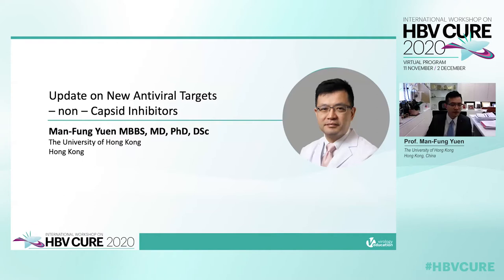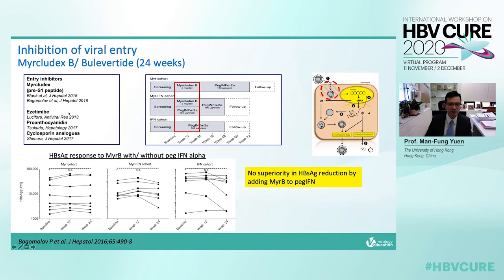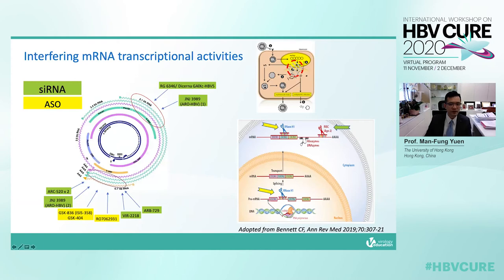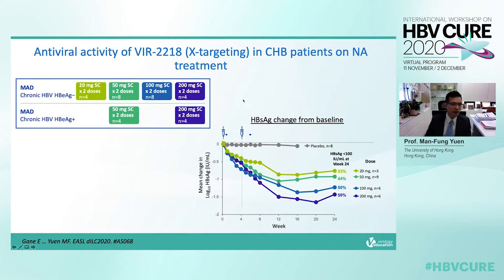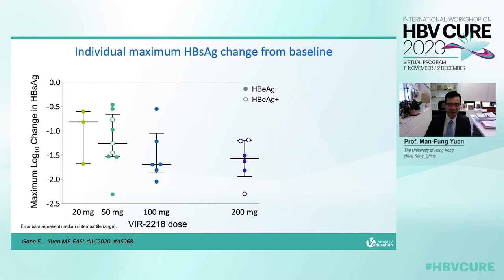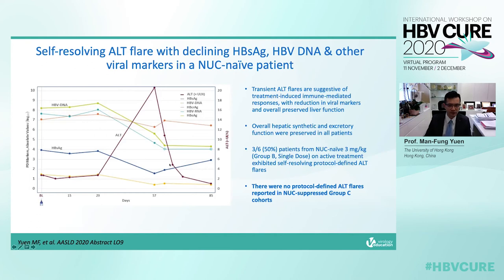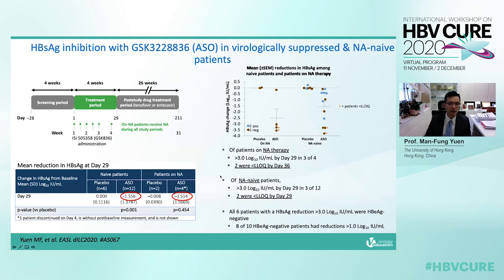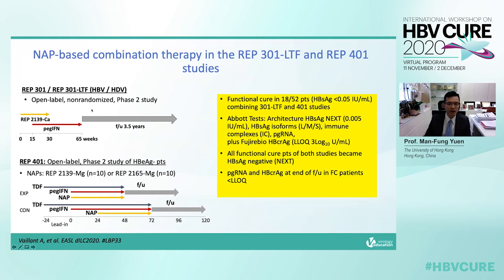Update on New Antiviral Targets – non–Capsid Inhibitors | Man Fung Yuen, MD, PhD, DSc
Topic: Update on New Antiviral Targets –non –Capsid Inhibitors
Speaker: Man-Fung Yuen, MD, PhD, DSc
                 University of Hong Kong, Hong Kong, China
Presented at: International Workshop on HBV Cure 2020

Learn more about International Workshop on HBV Cure 2021 that will take place virtually on 26 September 2021

Since 2014, the International Workshop on HBV Cure has been a scientific platform that acts as a catalyst to accelerate the progress for achieving a cure. Around the globe, more than 250 million people are chronically infected with hepatitis B (HBV). The purpose of the workshop is to inform the participants about the developments in the possibilities to find a cure for HBV. The meeting will be highly interactive with input from experts out of the arena of basic, translational, and clinical HBV research.

The field of HBV treatment is undergoing major changes and is on the verge of a paradigm shift. The many new treatment options that are becoming available are providing great hopes for decreasing the burden of the disease, simplifying treatment, and ultimately curing and eradicating HBV infection.

To register & become acquainted with the International Workshop on HBV Cure ,